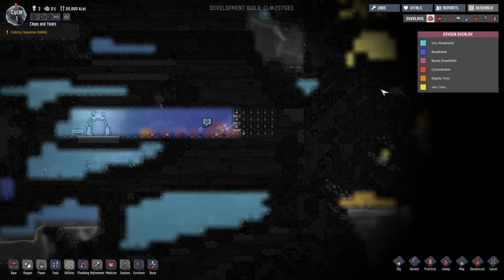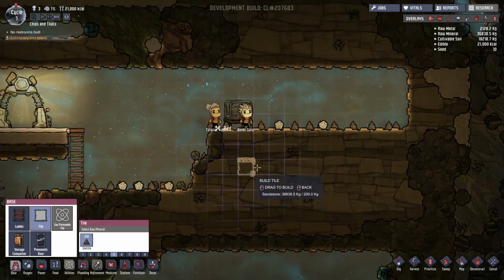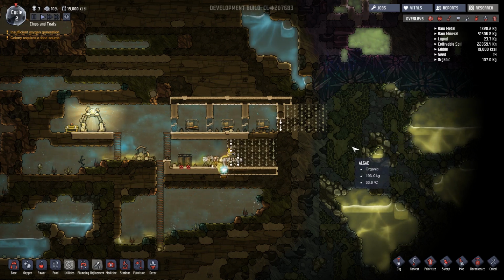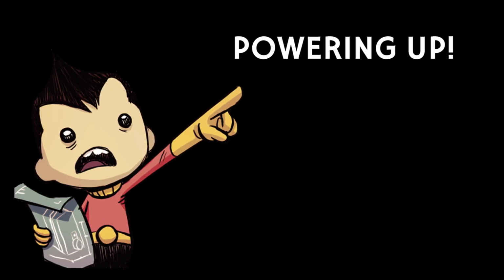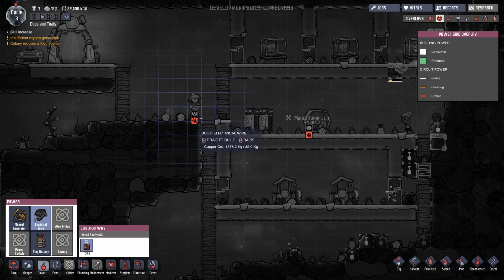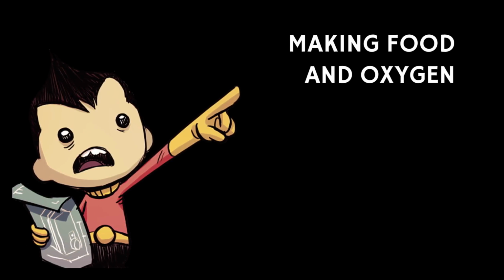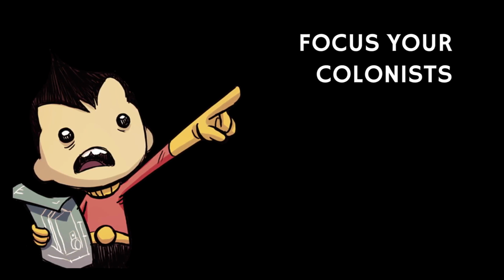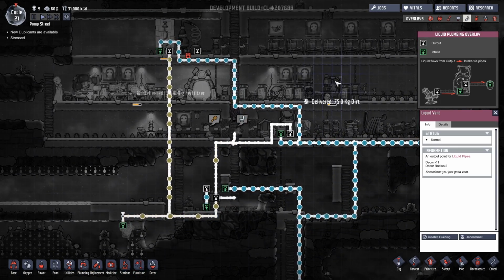How to Get Started in Oxygen Not Included: 10 beginner's tips! | ONI tutorial guide (alpha)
See how to get started in Oxygen Not Included alpha, with 10 beginner's tips to getting started in this Oxygen Not Included tutorial guide.

Confused by carbon dioxide? Flummoxed by food mushers? This how to get started in Oxygen Not Included getting started video is a tutorial to the very basics of the game, presented as 10 Oxygen Not Included beginner's tips.

Find out how to make oxygen, how to get more colonists, how to do research, how to make sure you don't starve (ahem), how to wire your power grid, how to prioritise jobs and more in this how to get started in Oxygen Not Included getting started beginner's guide.

Official Oxygen Not Included gameplay description:

"Oxygen Not Included gameplay is a space-colony simulation game. Manage your colonists and help them dig, build and maintain a subterranean asteroid base. You'll need water, warmth, food, and oxygen to keep them alive, and even more than that to keep them happy."

Oxygen Not Included game version: alpha (February 2017)
Oxygen Not Included release date: May 2017
Developed by: Klei Entertainment

Randomise User is the home of original indie game videos & streams on YouTube.